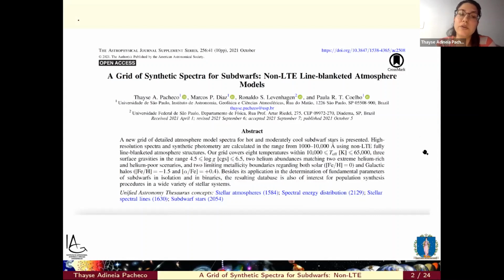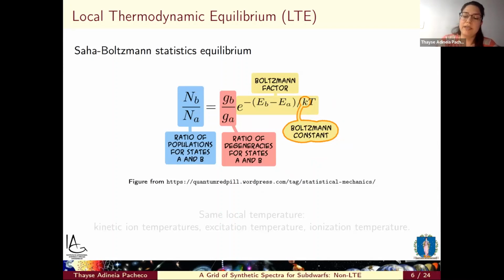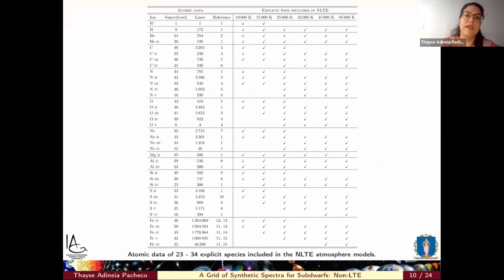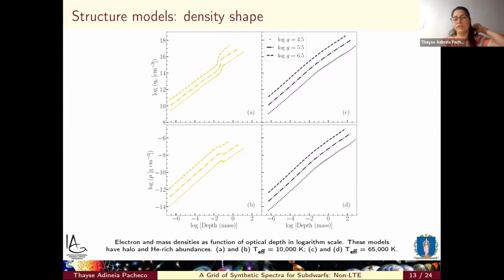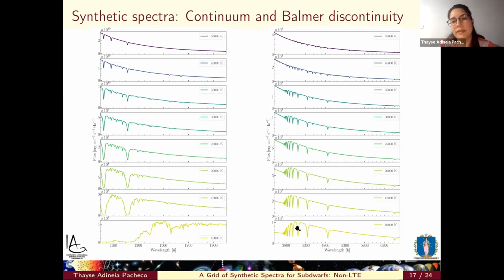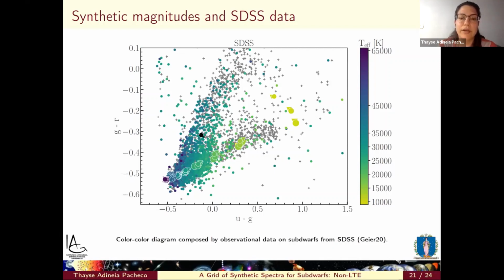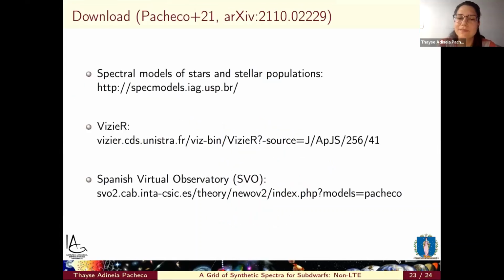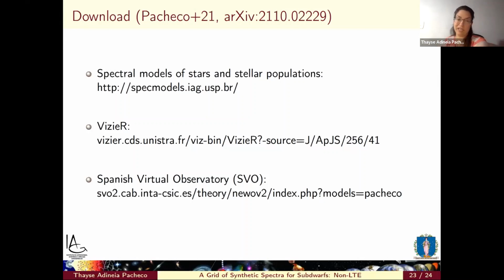O-MESS2 V: A Grid of Synthetic Spectra for Subdwarfs: Non-LTE line-blanketed atmosphere models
A new grid of detailed atmosphere model spectra for hot and moderately cool subdwarf stars is presented. High-resolution spectra and synthetic photometry are calculated in the range from 1000  ̊A to 10,000  ̊A using Non-LTE fully line-blanketed atmosphere structures. Our grid covers eight temperatures within 10,000 ≤ T eff [K] ≤ 65,000, three surface gravities in the range 4.5 ≤ log g [cgs] ≤ 6.5, two helium abundances matching two extreme helium-rich and helium-poor scenarios, and two limiting metallicity boundaries regarding both solar ([Fe/H] = 0) and Galactic halo ([Fe/H] = -1.5 and [α/Fe] = +0.4). Besides its application in the determination of fundamental parameters of subdwarfs in isolation and in binaries, the resulting database is also of interest for population synthesis procedures in a wide variety of stellar systems.